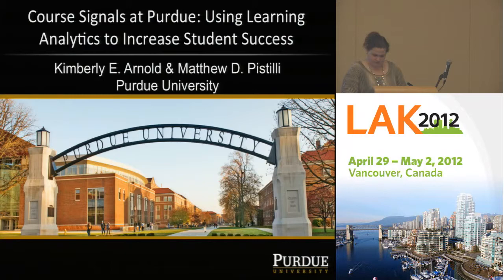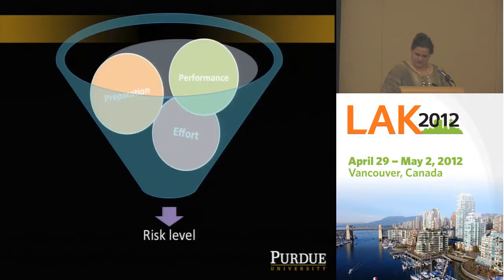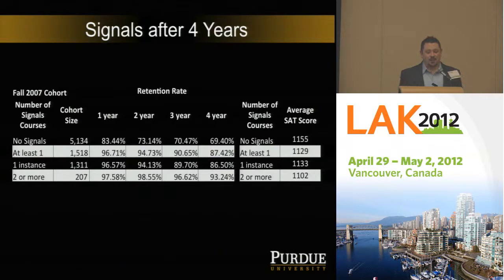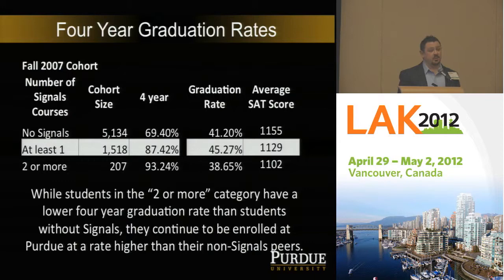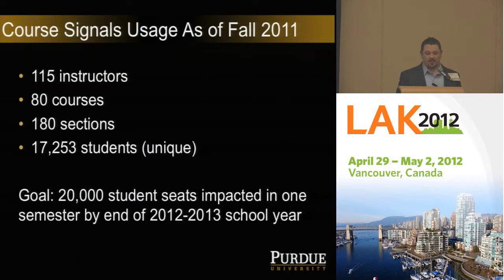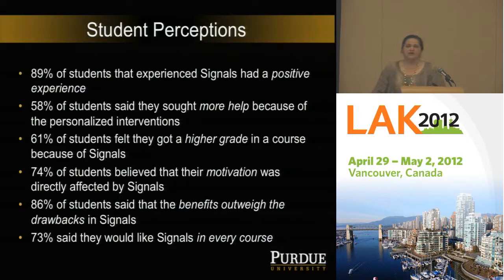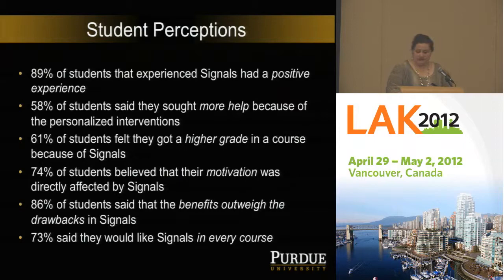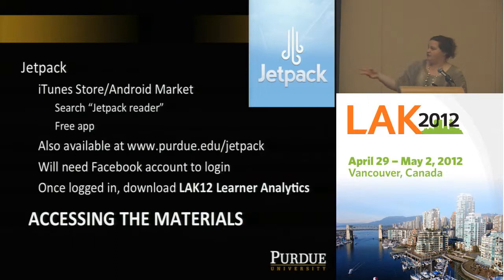[LAK 2012] May 2: 8B - Course Signals at Purdue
Kimberly E. Arnold
Matthew D. Pistilli

Course Signals at Purdue: Using Learning Analytics to Increase Student Success